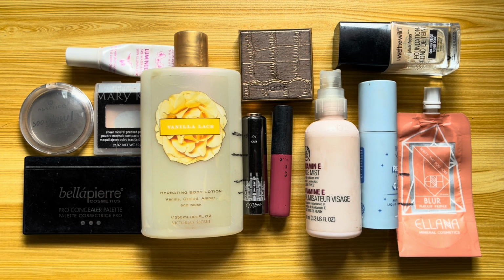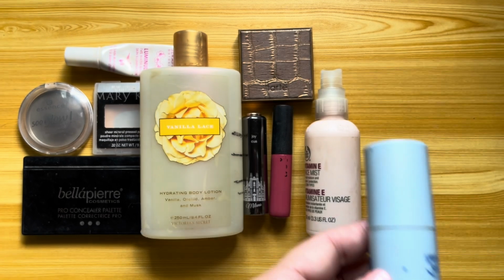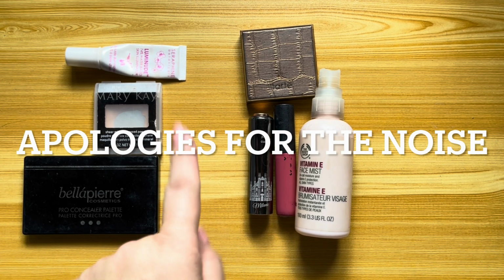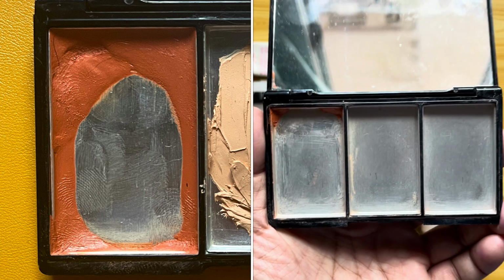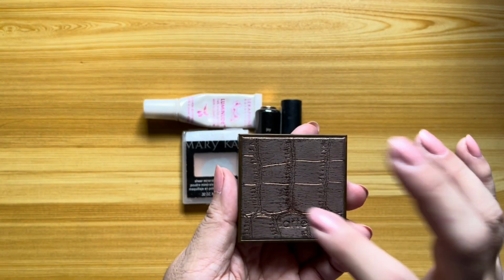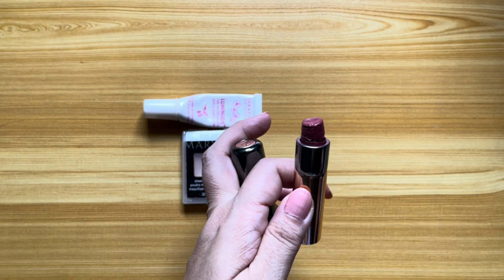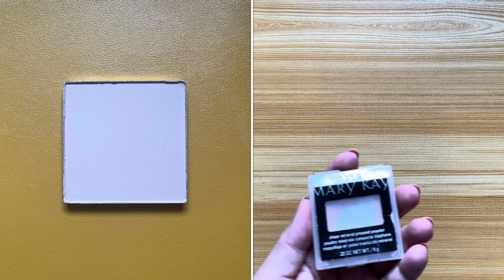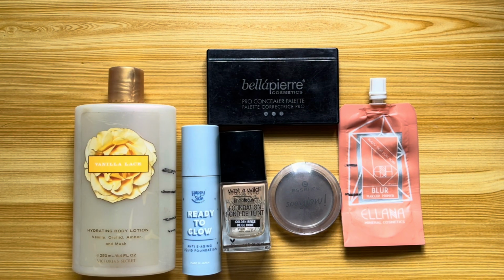Project Pan 2023 | Project Use Up Final Update